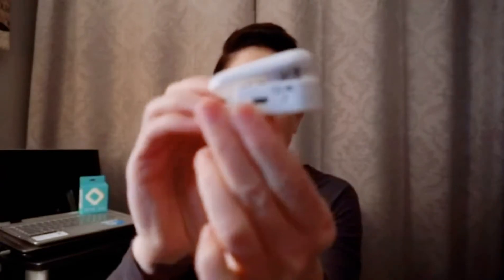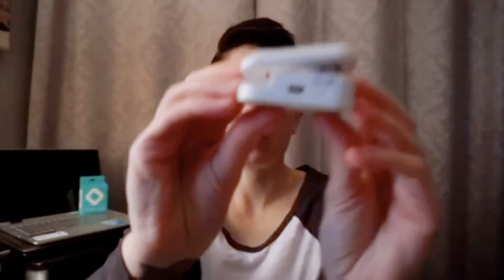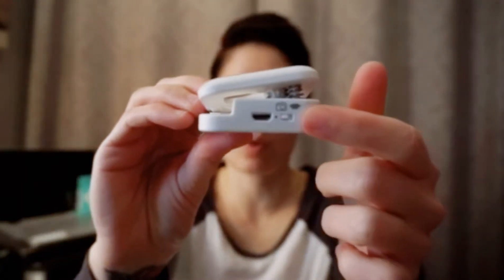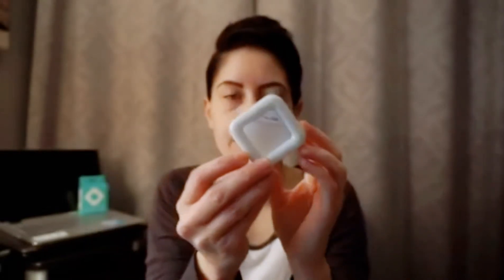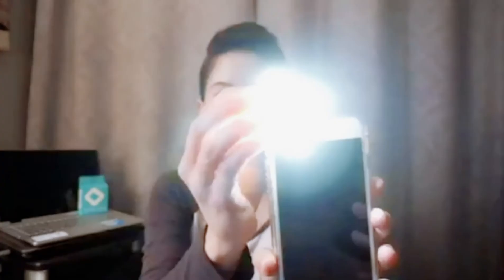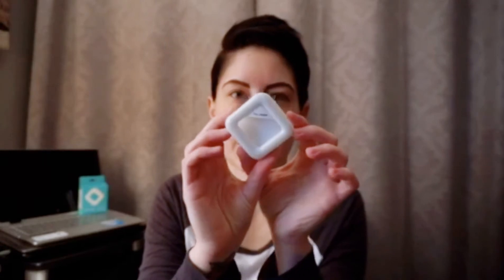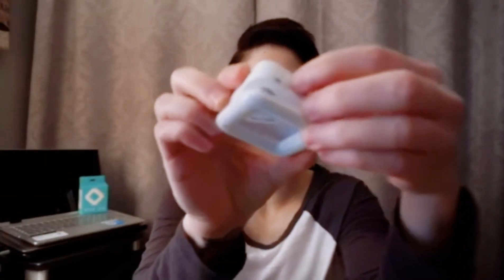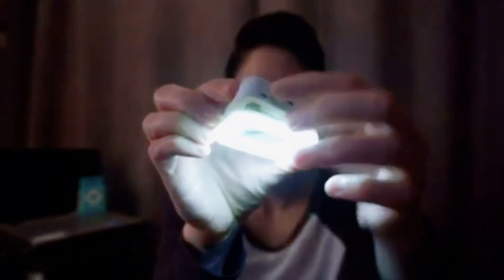Palumma Clip On Mini LED Selfie Light, Continue to Function As a Handsfree Bag Light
People have been taking pictures of themselves long before the word "selfie" was added to the dictionary in 2013. From the time the camera was invented, people have taken self-portraits, and before that, they were commissioning painted portraits of themselves.

With camera phones constantly evolving, one thing is clear: The selfie is an easily accessible art form that's here to stay, so you'd better learn how to take them right. And whether you're going for silly or serious, one of the biggest factors contributing to snapping the perfect selfie is lighting.